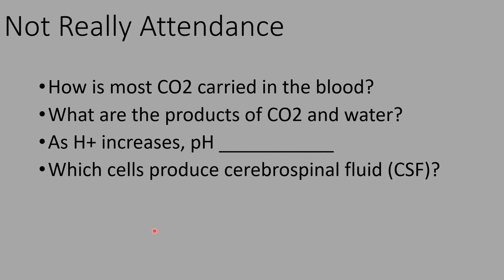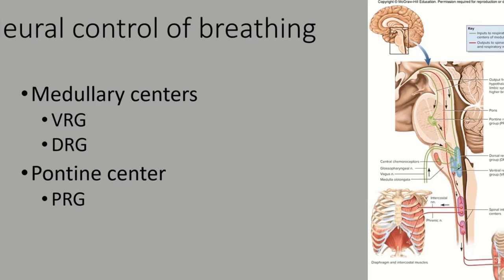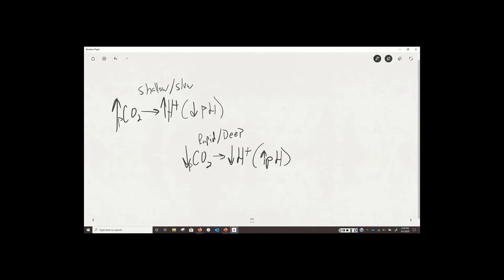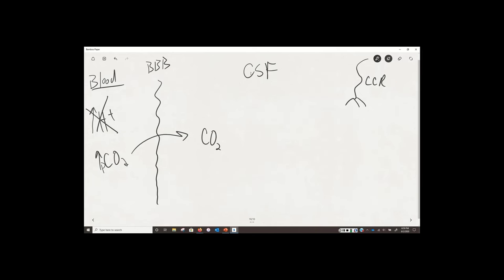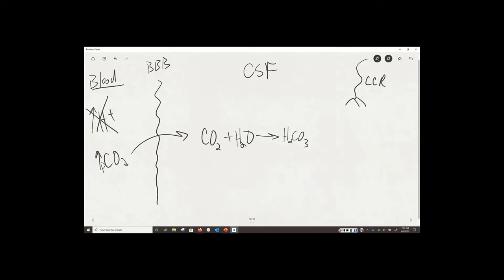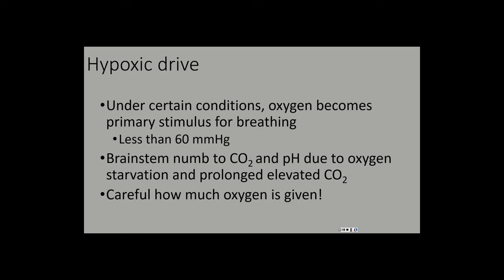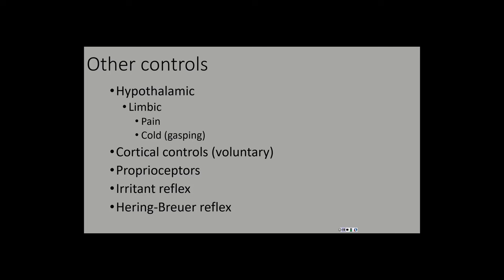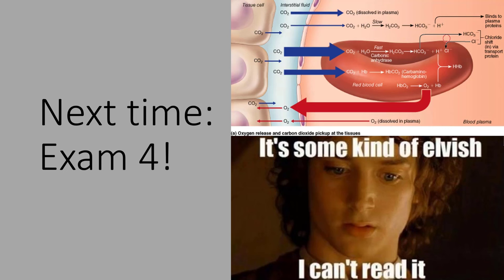Respiratory Part 5 Factors Influencing Respiration